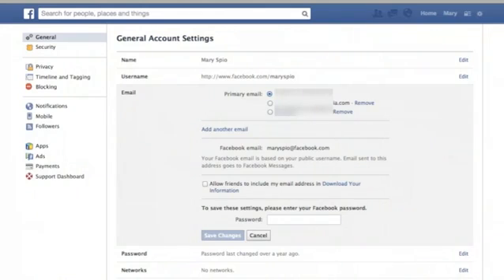How to Fix My Facebook Email Address as My Primary Email